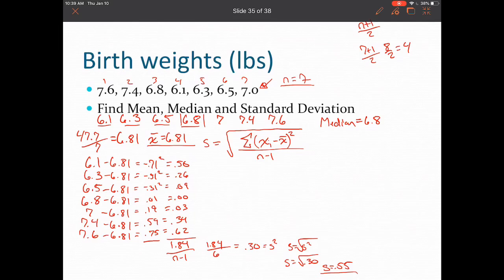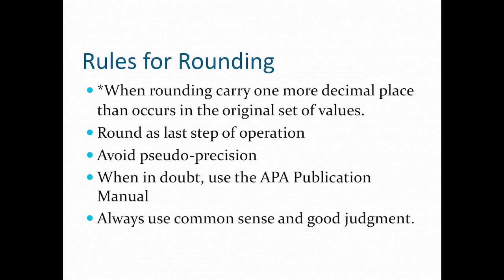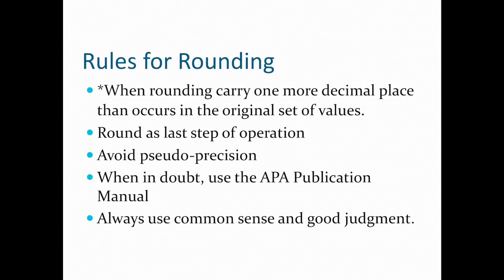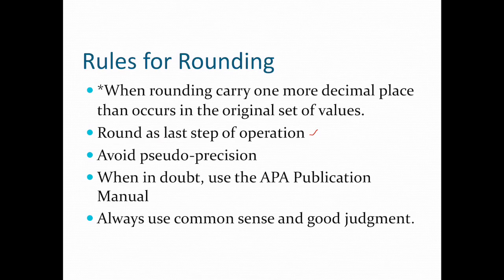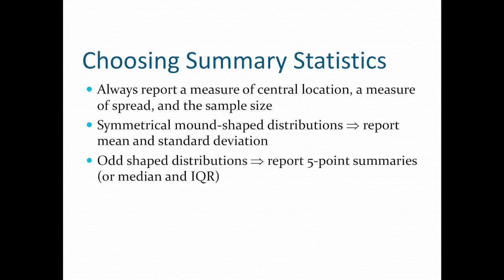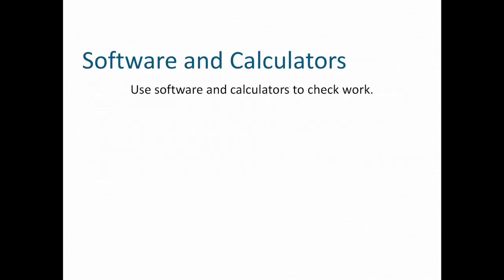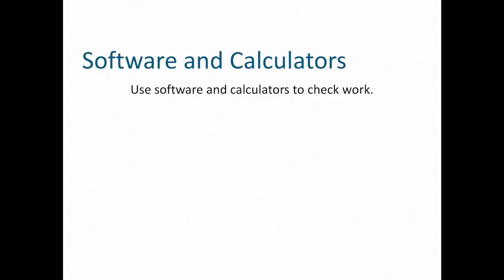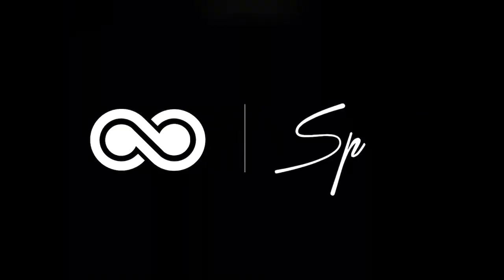NURS 330 Biostatistics Chapter 4 p5